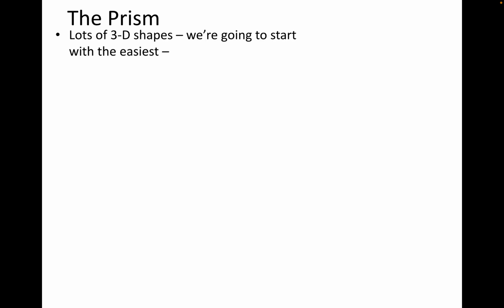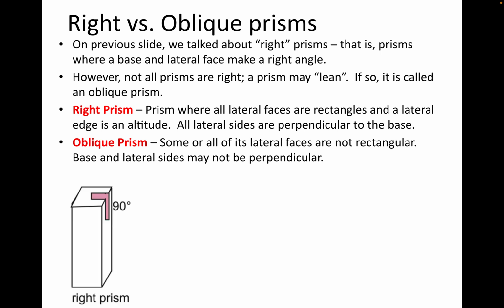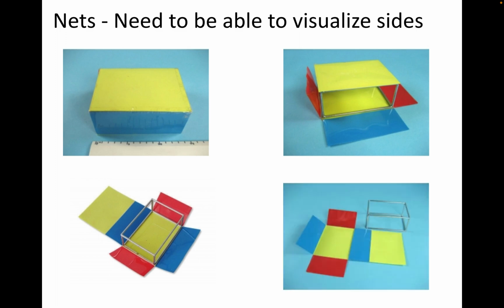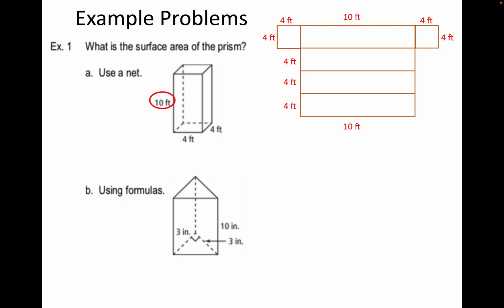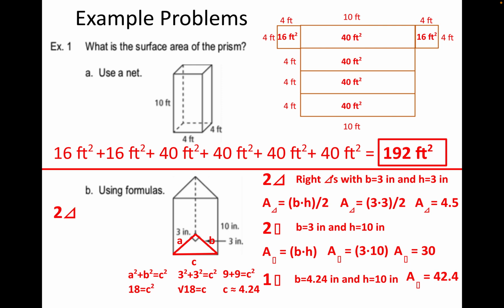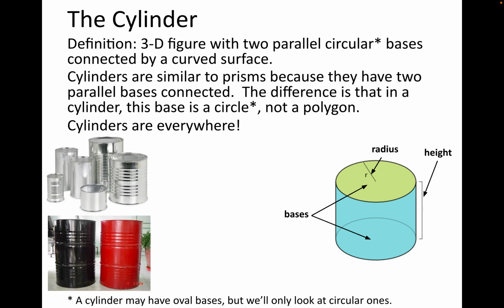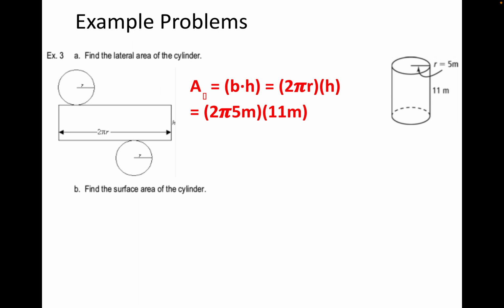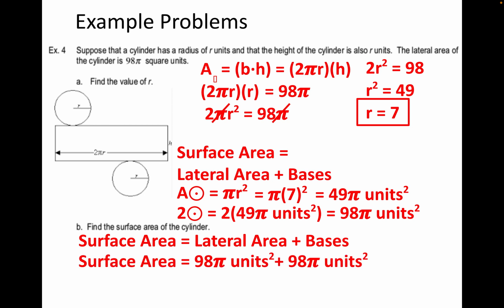11 2 Surface and Lateral Area of Prism and Cylinder